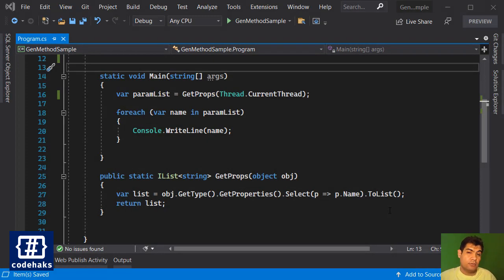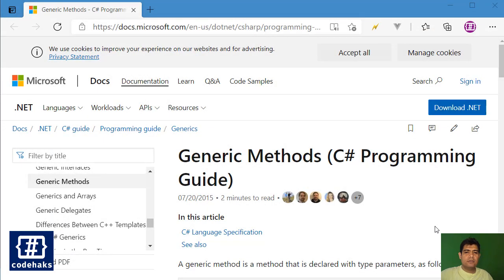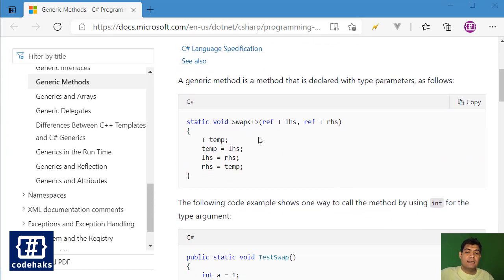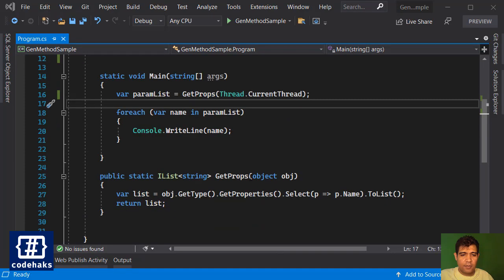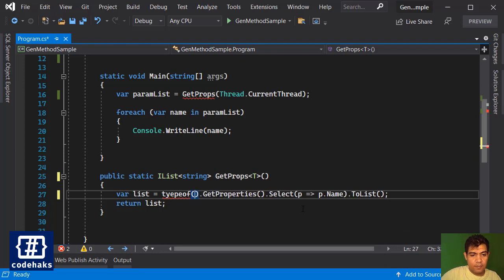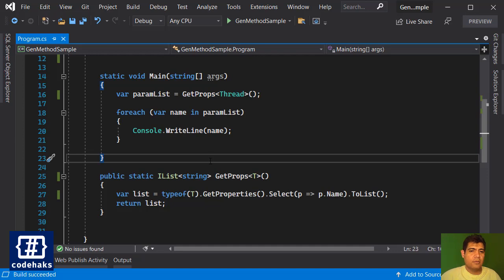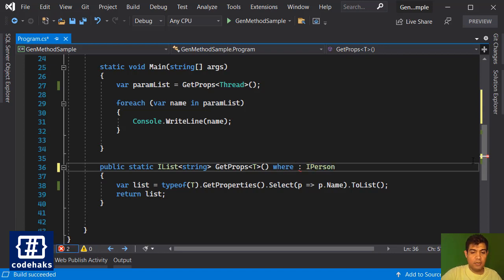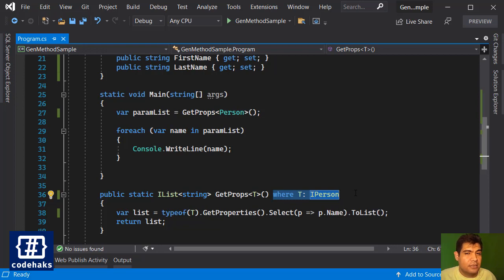Generic Methods Explained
What is a Generic Method is C# and how does it work?